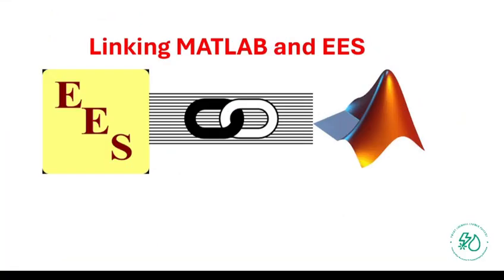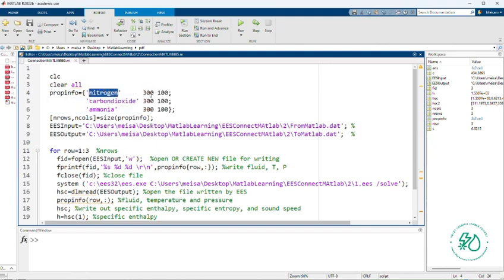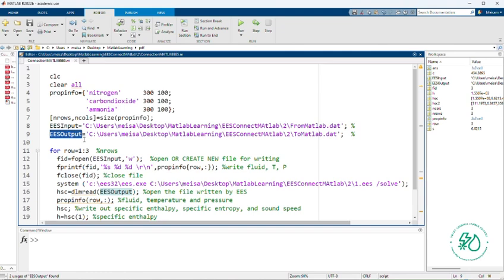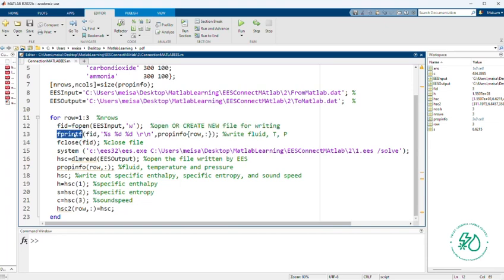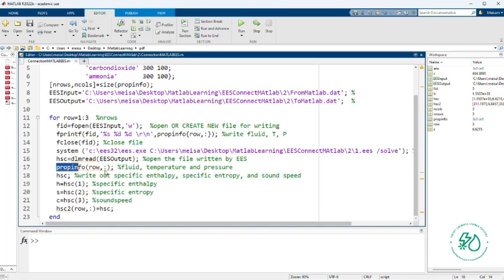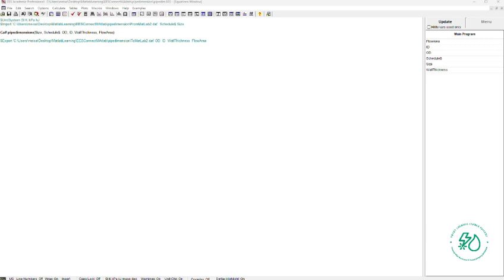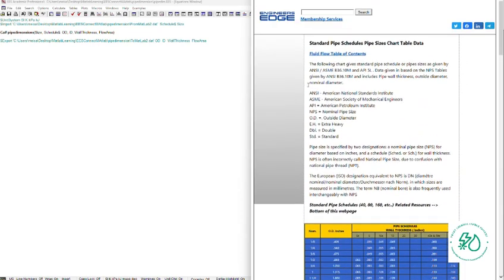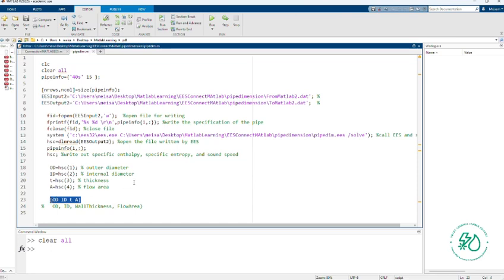A tutorial on how to make interlinkage between Matlab and EES